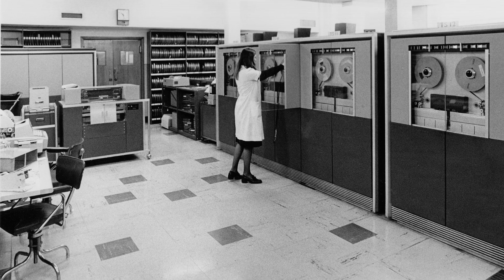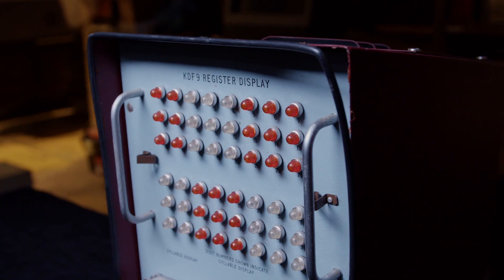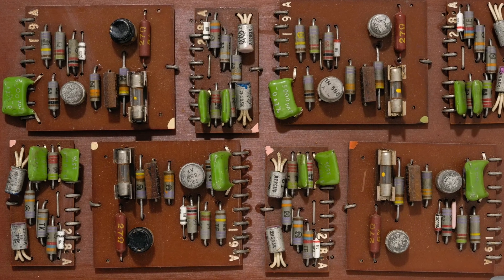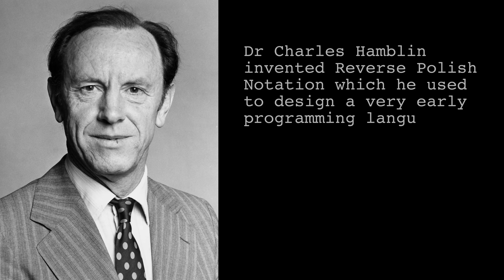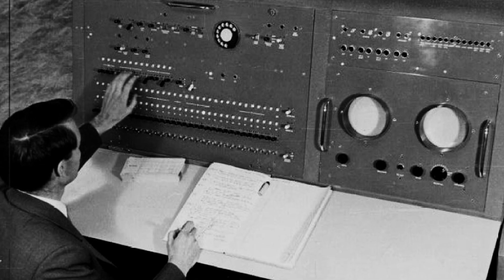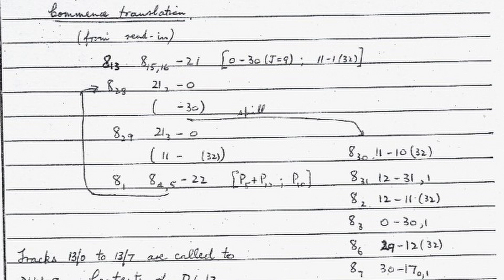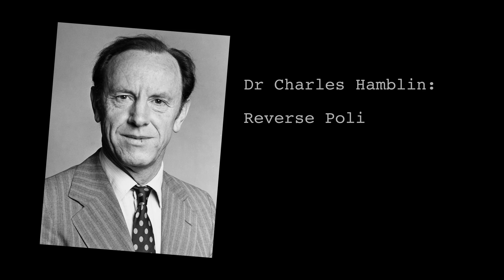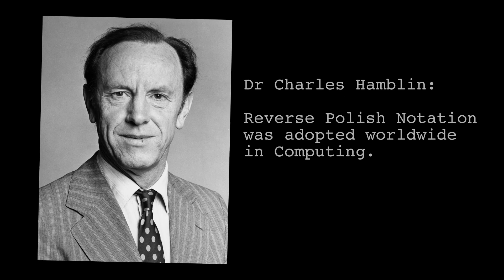KDF9 - Ep12 The Computer History Of Australia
In this month's episode of State of Electronics, we take a look at Sydney University’s KDF9. Made by English Electric, it was delivered to the institution in 1963. The KDF9 was a fast, transistorised, parallel processing machine. It was designed with Australian computer pioneer and philosopher Charles Hamblin’s “stack approach” incorporated. Hamblin had presented his idea of “Reverse Polish Notation” and the stack concept at the 1957, 2nd Computing Conference, held at WRE in South Australia, where engineers from English Electric, who were in attendance, took those ideas and built them into the KDF9. This resulted in a very fast machine for its day. The KDF9 had been purchased as a replacement for SILLIAC; however, SILLIAC continued on for a while longer as part of the Sydney University cluster of computers at the Basser Computer Laboratory, where it was connected to the KDF9 and several other computers, creating one of the first Local Area Networks. The KDF9 was used to create mathematical plots and was among the first computers in Australia to develop Computer Graphics. The KDF9 was decommissioned in 1968.

Some Technical details:

The design of the KDF9 was based on the concept for an address-less programming language designed by Charles Hamblin called “GEORGE”, where arithmetic operations were carried out on values in a stack. The KDF9 had two stacks: one for values and the other for return addresses when subroutines were called. Both stacks had 16 words. This design reduced the size of instructions to as little as one unit of 8 bits. This had three advantages: Integer addition and subtraction took 1 microsecond; it reduced the data traffic between the processor and the memory; and compilation of programs took less time. The latter had the fortunate outcome of using Reverse Polish Notation. Translation of an algebraic expression to Reverse Polish Notation inherently produced a sequence of names and operators that was in perfect order for producing the corresponding machine instructions: names corresponded to an instruction to fetch from memory, while operators corresponded to an instruction to carry out the required arithmetic operation. Having values in a stack made it convenient to duplicate the top of the stack and to rearrange some values in the stack, including swapping the top two values. These operations were fast. Multiplication and division, whether integer or floating-point, were also quick. Multiplication took 14 to 18 microseconds, and division took 30 to 35 microseconds. Shifts took from 1 to 4 microseconds.

With a 48-bit word, the KDF9 could handle half-length and double-length values.

Solving 100 simultaneous equations took 15 seconds on KDF9, the program occupying only 36 words. SILLIAC's L2 equivalent took 4 minutes, including input-output, with a maximum of 39 equations.

At 1000 characters per second, the KDF9 paper tape reader was four times faster than SILLIAC, and the paper tape punch was twice as fast. Input-output devices had their own controllers.

"Worth a Thousand Words" by F.M. Larkin 1967 used with permission from Graham Larkin.

State of Electronics is working hard to bring this series to you, but we need your help. Acquiring and licensing images and filmed footage is both time-consuming and expensive. You can greatly assist us by donating

Please note: No Ai training is allowed on this channel. Do not replicate any part of this film in part or whole.
You are free to link back to this uploaded video on YouTube.